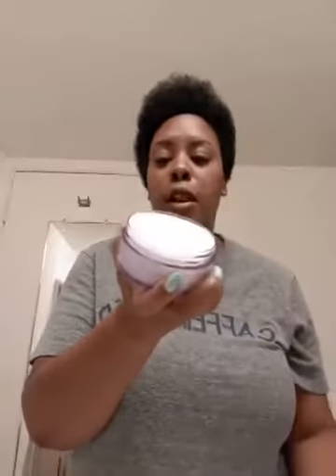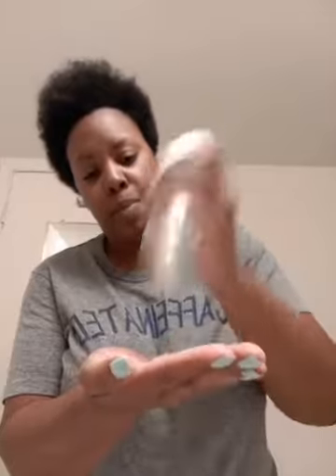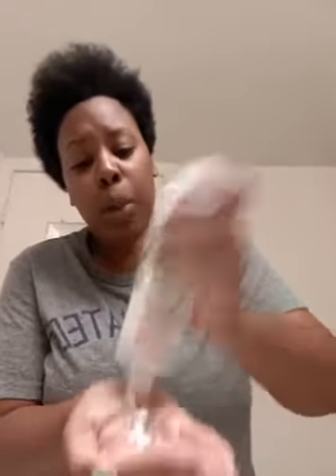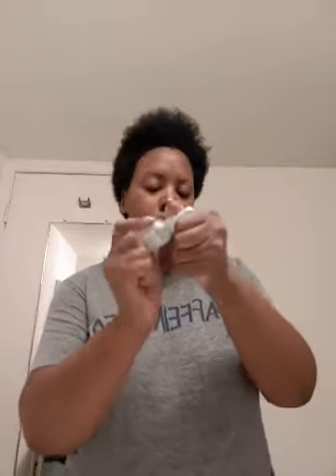Girl ACTUALLY Wash Your Face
Grab your FREE Quick & Easy ONE Product Guide to Makeup and learn how to identify your best feature and the only product you need to accentuate it!

Join the eightyfive beauty email list to learn more ways to kick intimidation to the curb and make makeup feel easier and more accessible!